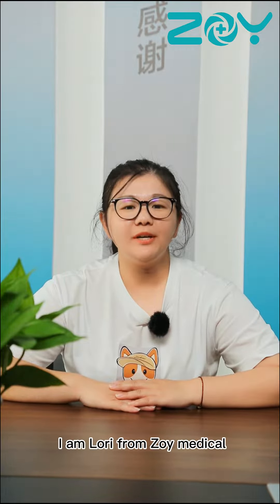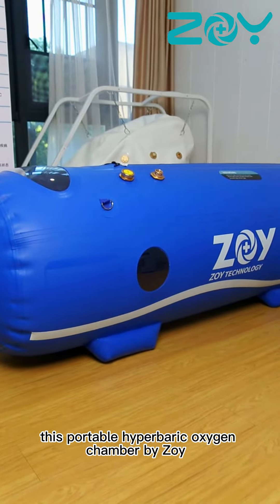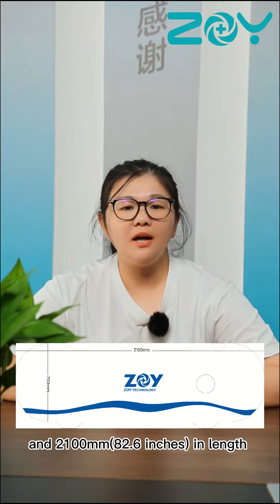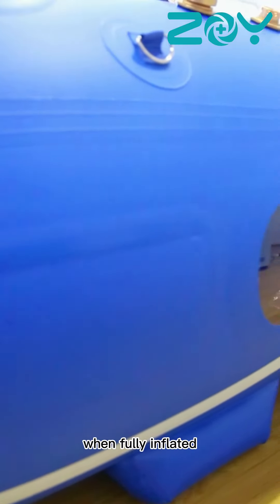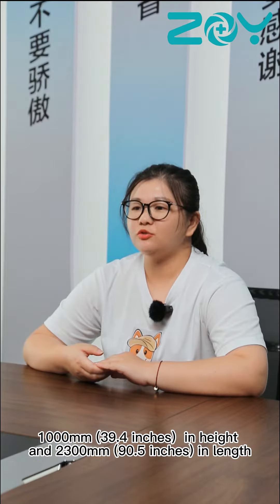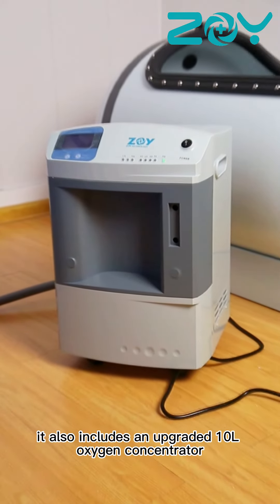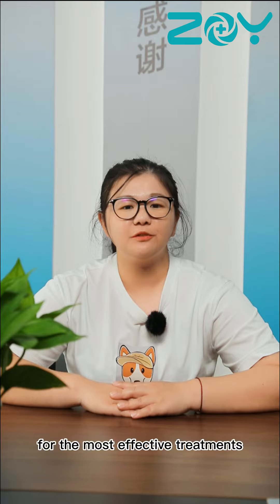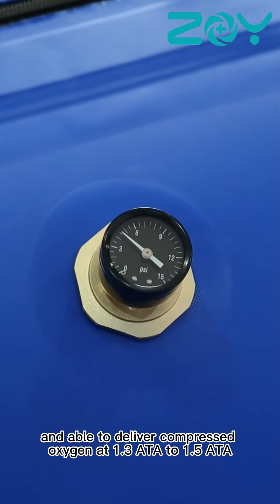Zoy Portable Hyperbaric Oxygen Chamber Explained